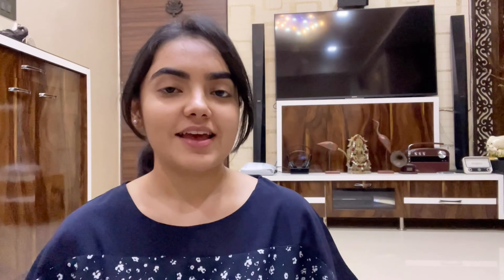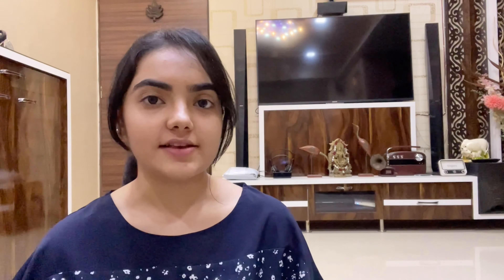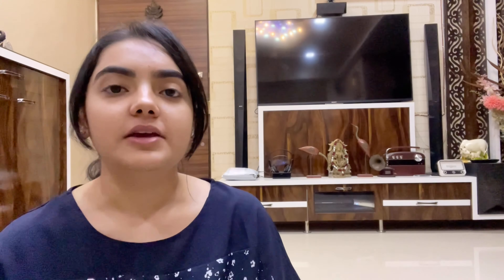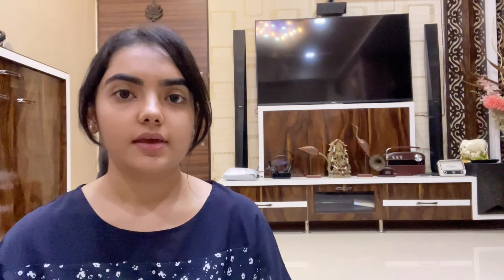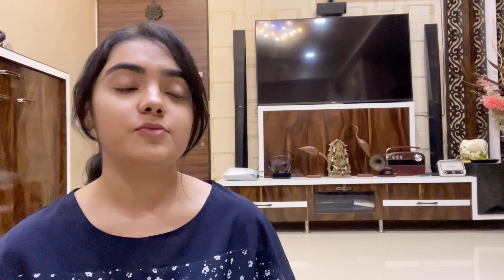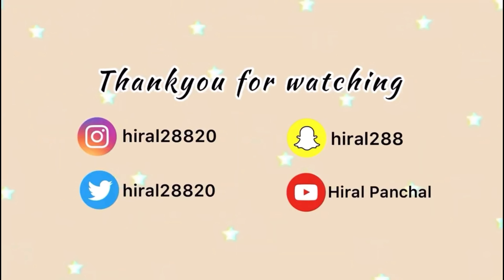SKINCARE TIPS AND TRICKS | HOMEMADE FACE MASK | BEAUTY TIPS | MORNING/NIGHT ROUTINE | HIRAL PANCHAL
I hope you guys are doing great. Today's video is all about skincare tips and tricks. I hope you find it helpful. All the things mentioned in this video is something I use in my daily life.

This video is divided into

5 tips
2 homemade face masks
3 crazy beauty tips and hacks
Morning and night skincare routine

And I write blogs as well so check it out.

Bye;)))